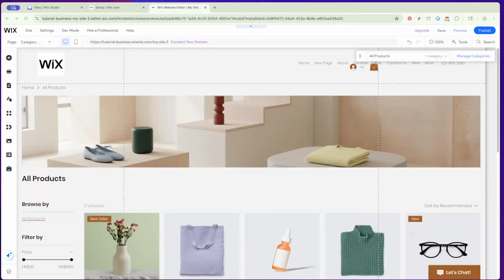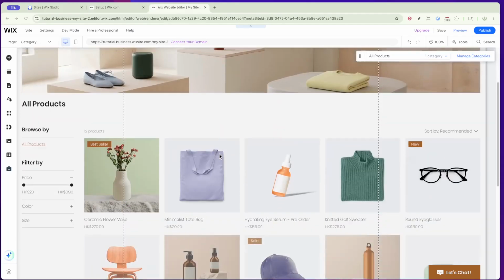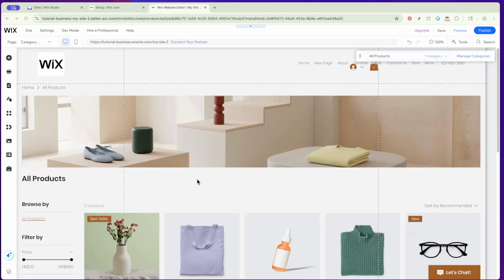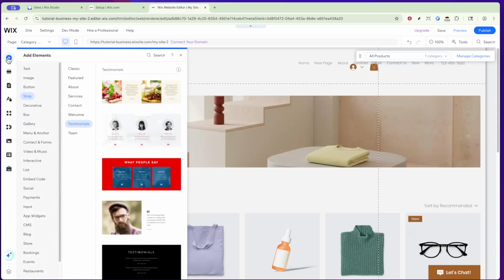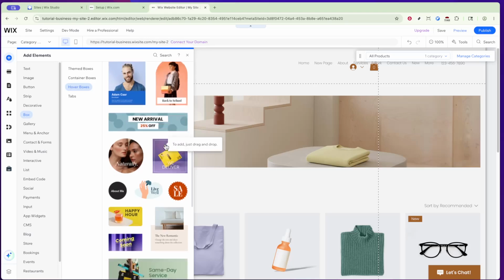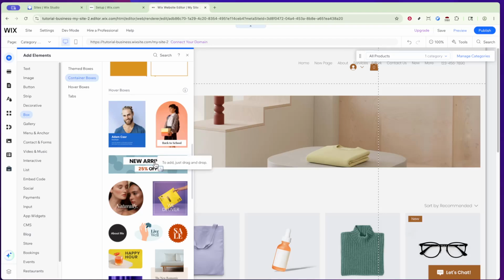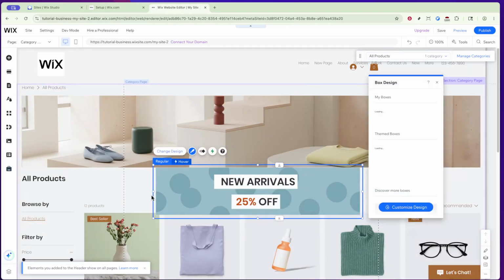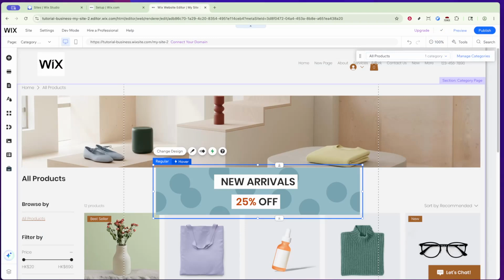How to Add Announcement Bar in Wix (Step-By-Step) [2026 guide]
00:00 Introduction
00:26 Logging into Wix
00:42 Opening the Website Editor
00:55 Accessing the Add Menu
01:12 Choosing the Box Category
01:23 Selecting a Hover Box
01:57 Adding Your Message
02:12 Customizing the Design
02:28 Saving and Previewing
02:43 Conclusion and Tips